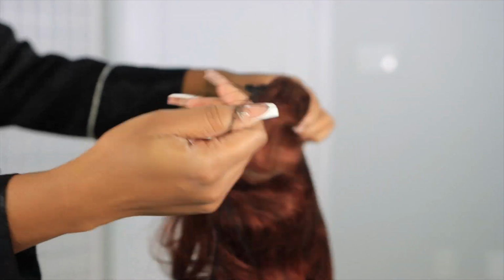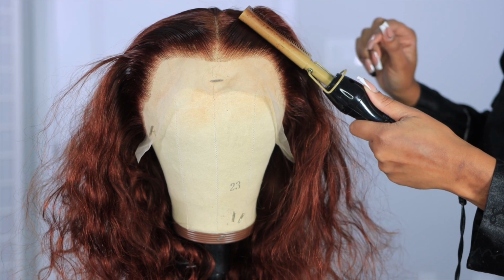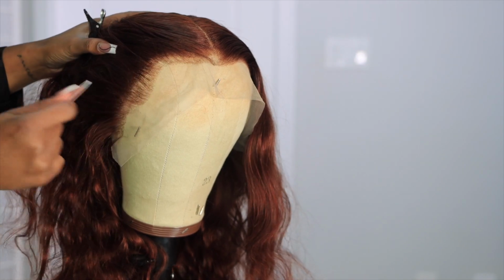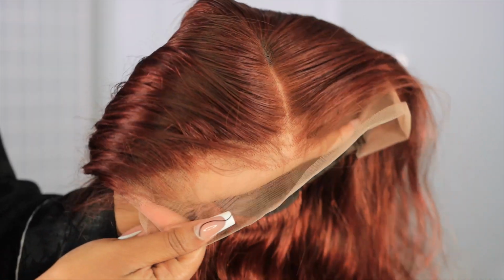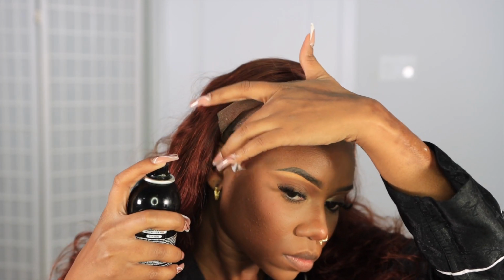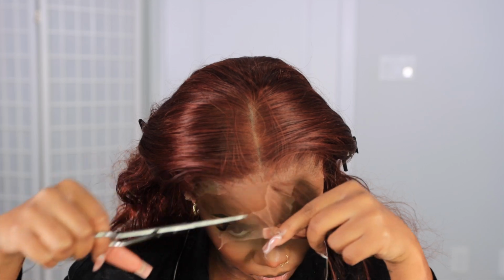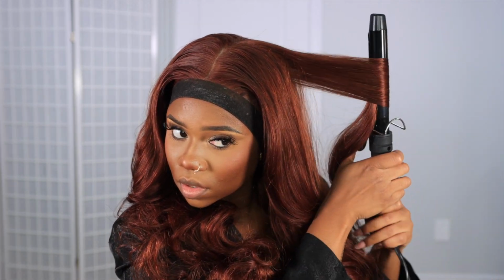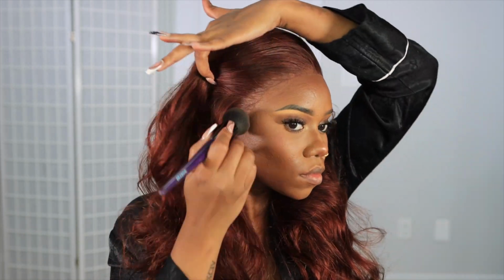Little Mermaid Inspired 😍 Very Detailed Wig Install!! | Ali Grace Hair | Chev B.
➤➤➤Hair Info:Reddish Brown Body Wave 13x4 150% 24inch

Nationality: Jamaican
Based: Toronto, Canada
Age: 28